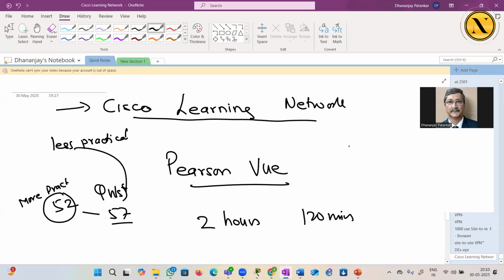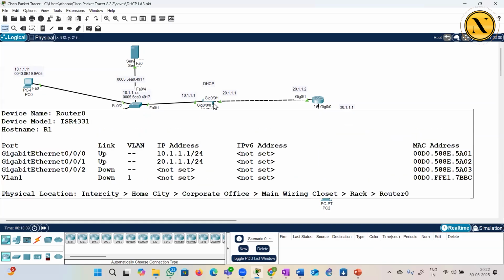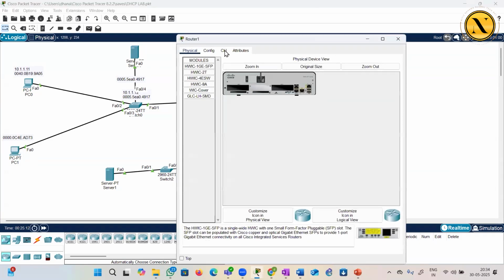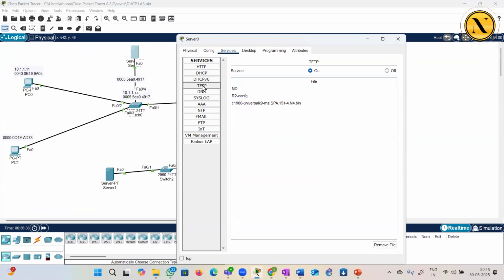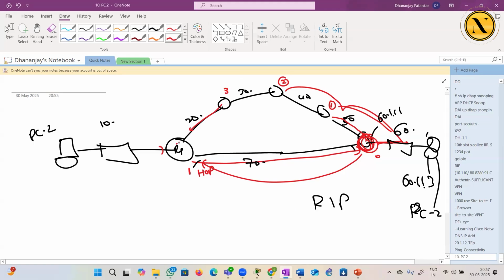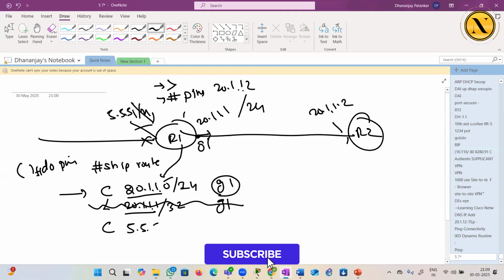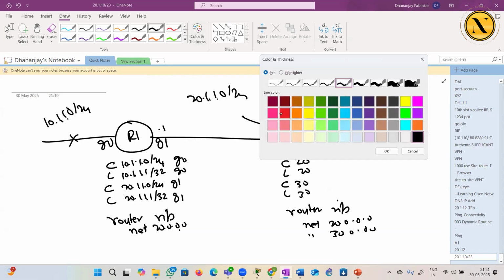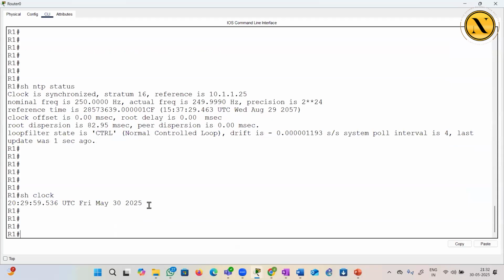Mastering Network Management | NTP | TFTP | SSH | Troubleshooting Labs | CCNA Course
What You’ll Learn from this video is:

👉CCNA Exam Prep: Overview of CCNA exam format, including Simlet and Testlet questions.
👉DHCP & DNS Basics: Configure a DHCP server and understand how DNS resolves domain names.
👉TFTP Backup Lab: Backup and restore router configuration and IOS using a TFTP server.
👉Diagnostics Tools: Use Ping, Extended Ping, and Traceroute to troubleshoot networks.
👉Remote Management: Configure Telnet and understand why SSH is used for secure access.
👉NTP Synchronization: Sync network devices with an NTP server for accurate time and logs.

Time codes:
00:15 CCNA Exam Structure & Question Types
03:39 Configuring a Standalone DHCP Server
15:40 How DNS Works (Name to IP Resolution)
20:05 TFTP Lab: Backing up Running-Config & iOS
31:00 Restoring Configurations from TFTP
39:24 Ping & ICMP Fundamentals
43:13 Traceroute: Identifying Hops in a Network
50:54 Telnet Configuration for Remote Access
58:04 Extended Ping for Advanced Troubleshooting
01:14:32 Network Time Protocol (NTP) Lab